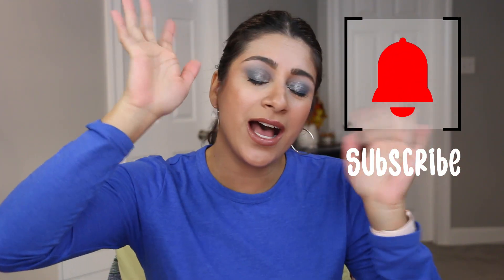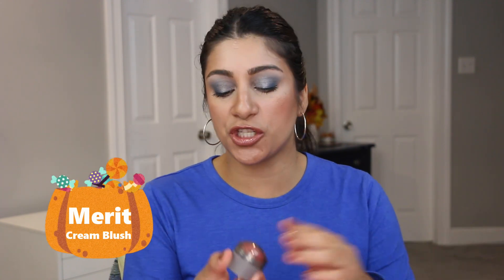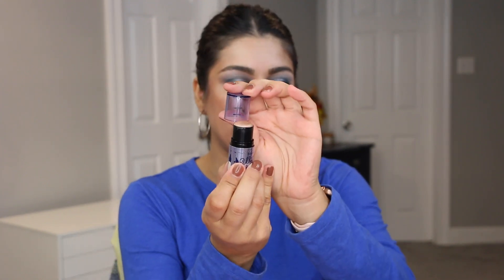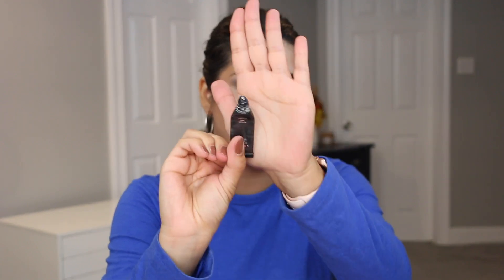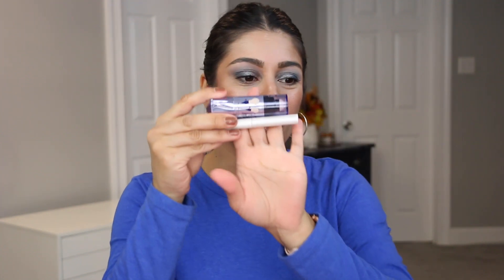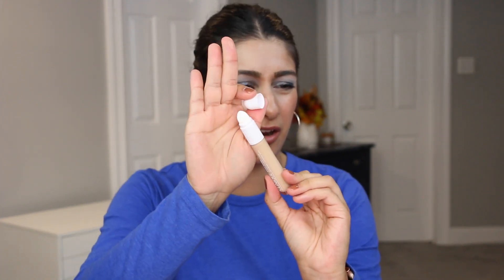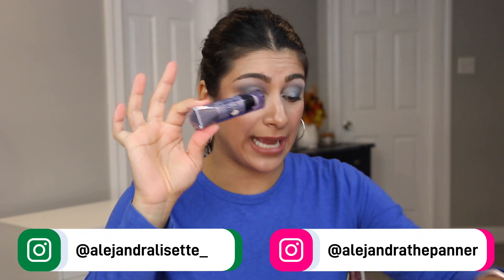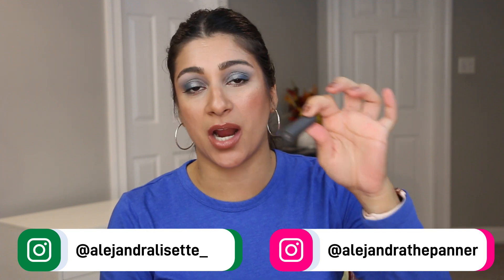Partners In Cream Project Pan UPDATE #9 | FINALLY WE ARE DONE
This is a great partners in cream update

Pan Those Eyeshadows UPDATE #8 | I CANT CATCH A BREAK

Timestamps
0:00 intro
1:35 update on products
8:06 new products
13:06 wrap up

username: @ale_lisette

✰Makeup I'm Wearing✰:
∣Eyes∣: essence ice ice baby
∣Lips∣: Loreal glossy fawn
∣Nails∣:

✰Camera: Canon 70D
✰Lens: Canon EF-S 18-135mm
✰Editing Software: Cyberlink PowerDirector

My mailing address:
Alejandra Lisette